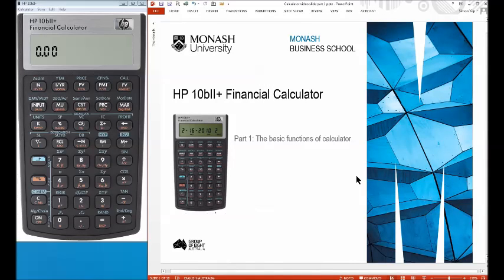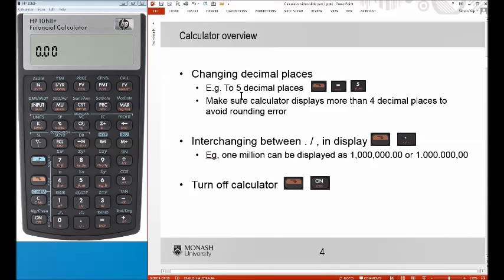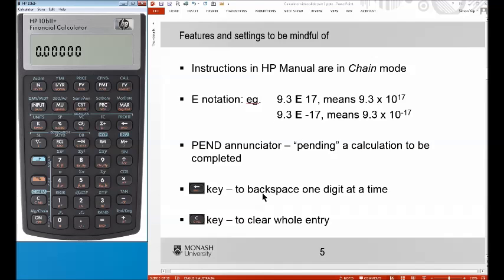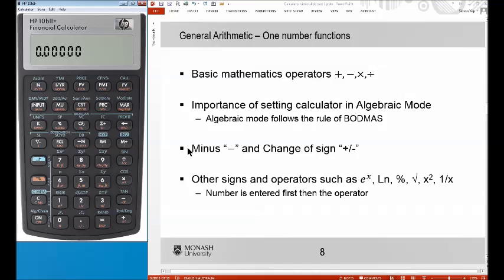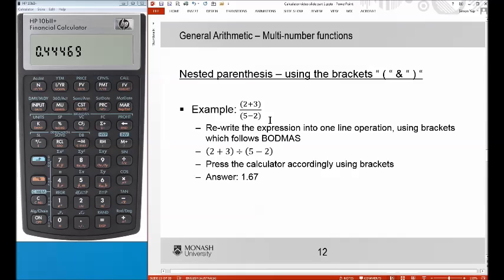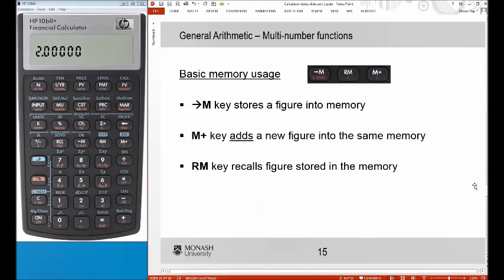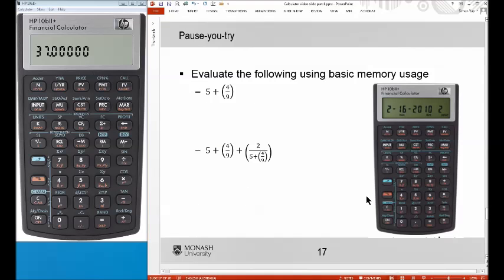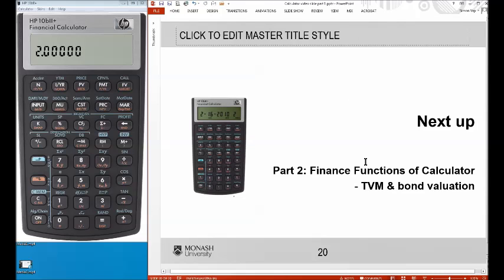Using the HP10bII+ calculator for banking and finance units at the Monash Business School - Part 1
Using the HP10bII+ calculator - the basic functions of the device